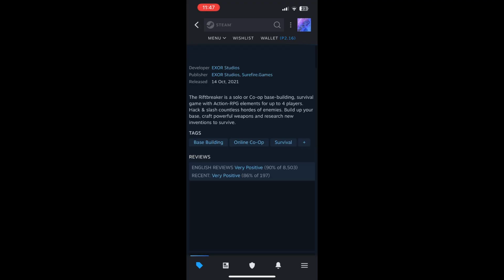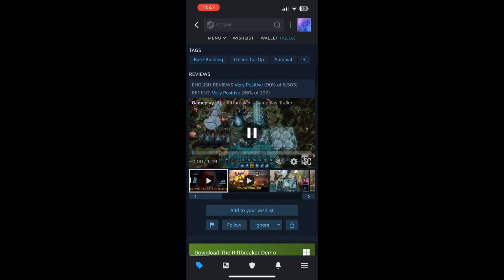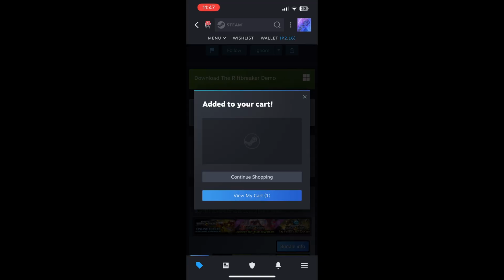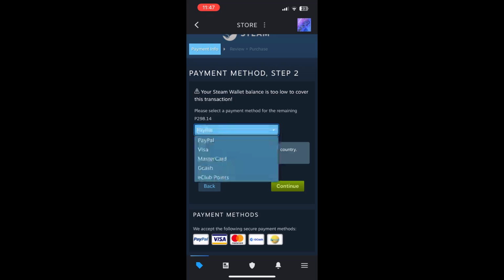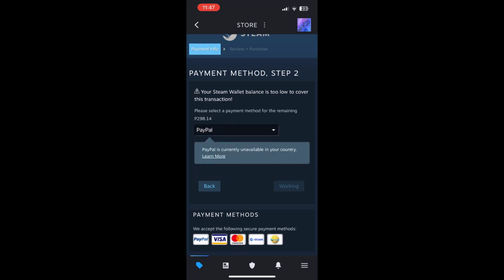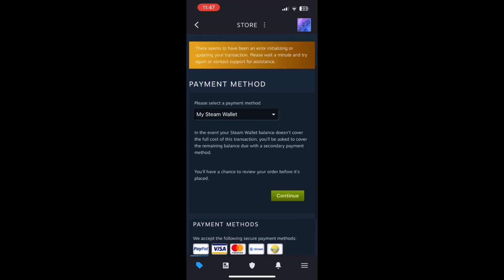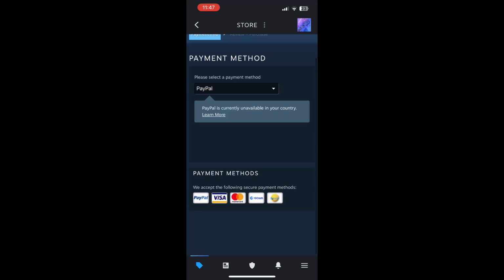How to Pay with PayPal on Steam [2026 Full Guide]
In this video, I will show you how to pay with PayPal on Steam step by step. You will learn how to use PayPal as a payment method, how to complete purchases, and how refunds work.

✅ How to open Steam app or website and log in
✅ How to add a game, DLC, or item to your cart
✅ How to go through the checkout process
✅ How to select your funding source (balance, bank, or card)
✅ How to complete your purchase on Steam
✅ How to access your game in Steam Library

By the end of this video, you will understand how to use PayPal on Steam, even if you are a complete beginner. You will see exactly how to pay for games and complete your purchase without issues.

If you are asking how to pay with PayPal on Steam, how to buy games using PayPal, or whether Steam supports PayPal payments, this video is for you. I will also explain refund behavior, because knowing how refunds are processed can help you manage your money better.

Steam is one of the largest digital gaming platforms in the world, and PayPal is a widely accepted payment method that makes buying games quick and convenient.